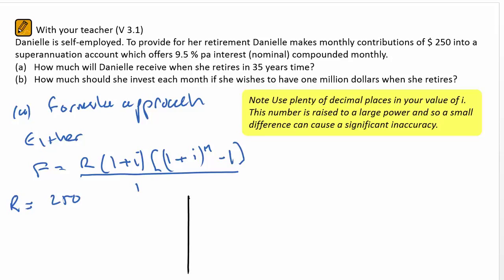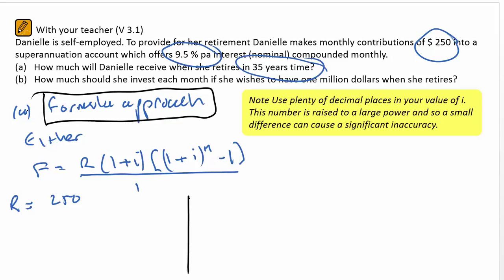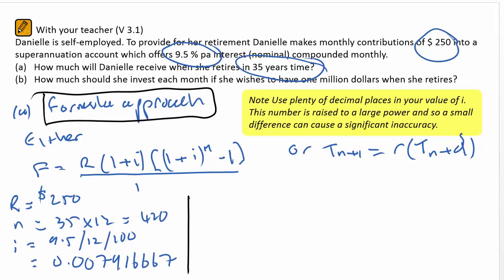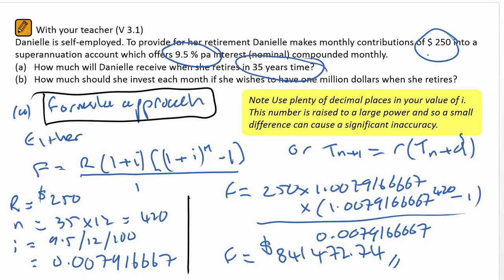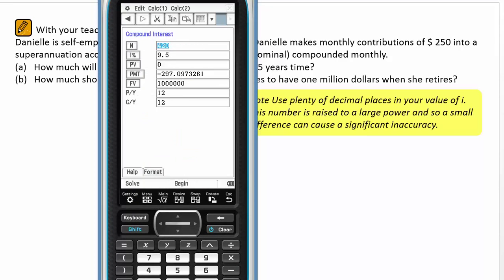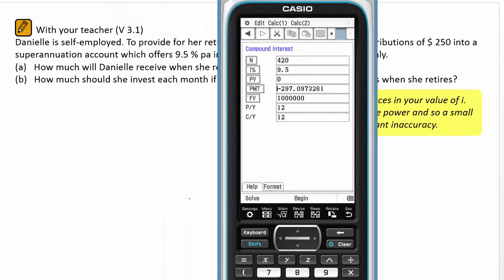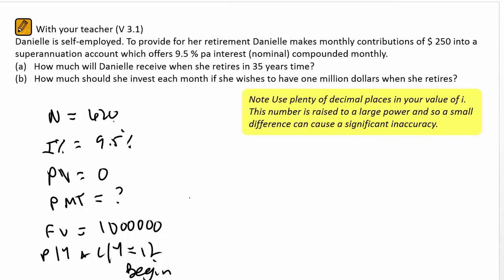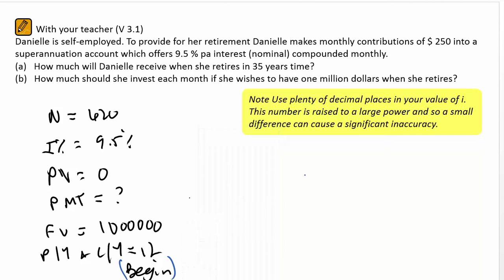Finance V 3 1